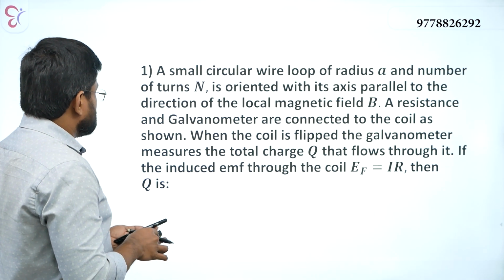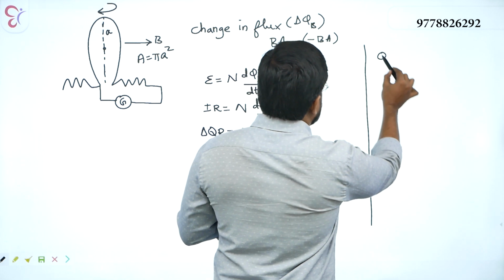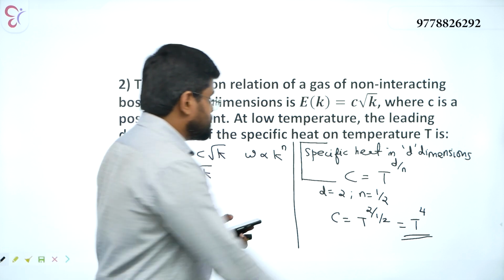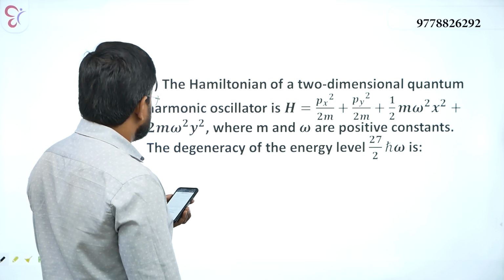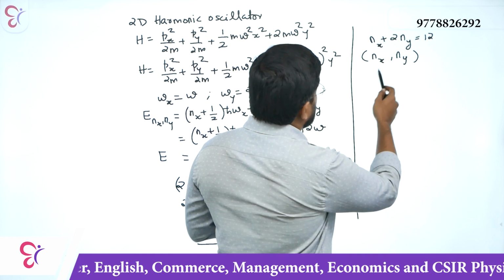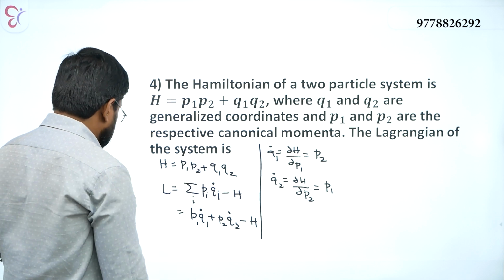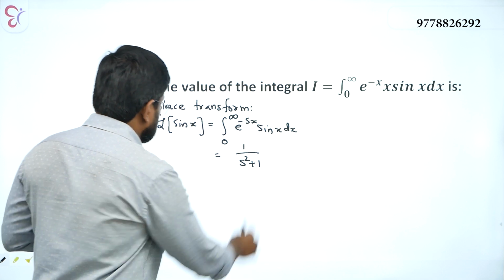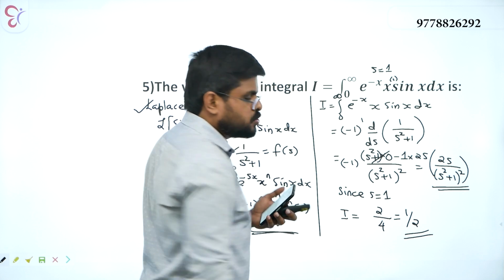CSIR NET PHYSICS 2024 | NET PHYSICS IMPORTANT PREVIOUS YEAR QUESTION DISCUSSION | IMPORTANT UPDATES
JUNE NEW BATCH STARTED...‼️‼️‼️
Sharpen your intellect, amplify your aspirations! Join our elite NET Exam June Batch, crafted for highly educated minds aspiring to conquer JRF.  Unleash the power of knowledge with seasoned faculty, targeted study resources, and a community dedicated to excellence.
where our seasoned instructors will share invaluable insights, strategies, and success stories to prepare you for success in the NET Exam.

To know further about the updation regarding study material download and test series,

NET join the Free WhatsApp Group exclusively for UGC NET Exams.

This is the right time to dedicate yourself completely to NET/JRF.
Let's clear NET/JRF in JUNE with the specially designed Crash Batch from Competitive Cracker

➡️ Courses available:
▫️ English
▫️ Commerce
▫️ Economics
▫️ Physics
▫️ Management
▫️ General Paper